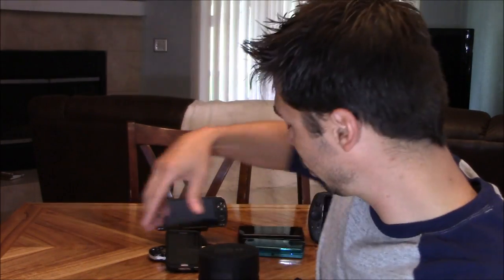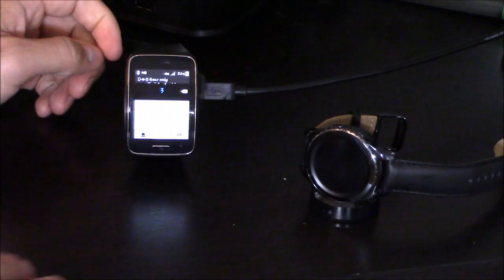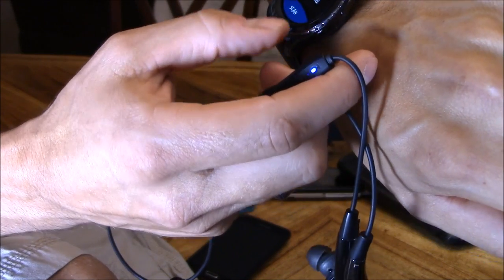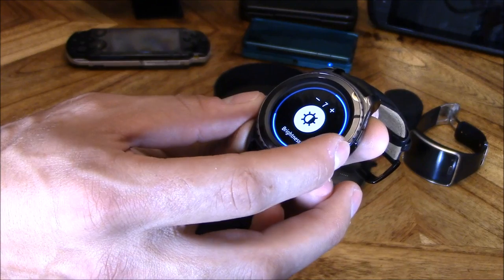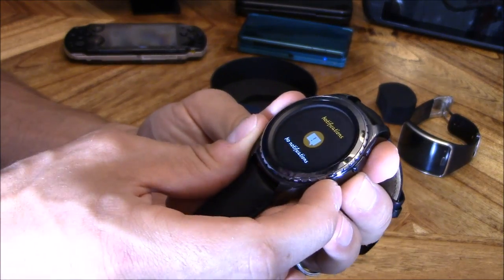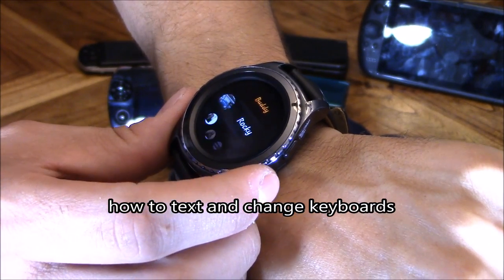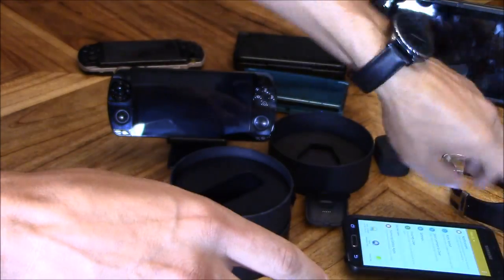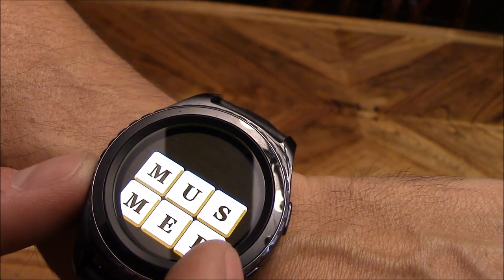How to Setup Samsung Gear S2 Classic 4g watch Complete tips and tricks guide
How to Setup Samsung Gear S2 Classic 3g 4g watch unboxing Complete tips and tricks guide SEE index BELOW S2 classic Gear S
1:10 setup and connect watch to phone
5:14 Bluetooth connection connecting headset to watch
6:11 edit watchface and change watchfaces
7:06 how to navigate
7:43 how to edit and add a widget
8:41 activate watchface always on
9:30 program home watch button
9:48 activate 4g sim card in watch
11:50 voice answer
12:27 turn on wifi, nfc, gps, airplane mode
12:43 security lock screen
12:54 14:46 change text keyboard
13:52 phone call demo
14:14 Gear S vs Gear S2 functional vs style
14:46 text demo
16:00 turn off on voice command wake up
16:55 1 rated best favorite app
17:14 how to locate lost watch or phone
17:37 transfer music from phone to watch
18:19 factory reset
18:30 soft reset
19:00 change and customize quick reply messages and call reject
19:34 download top apps to watch
20:08 S fitness
20:38 favorite S2 game app